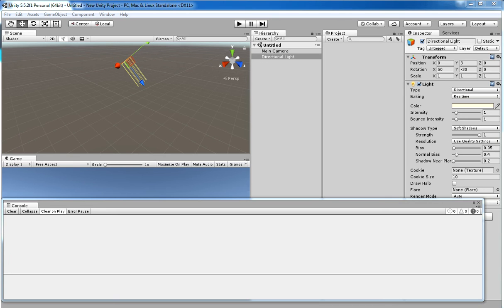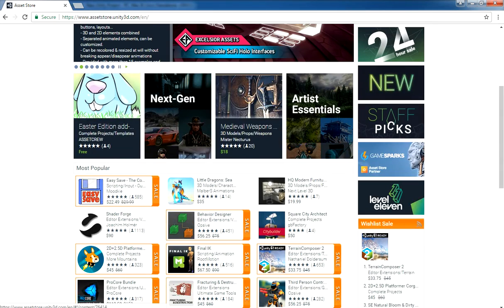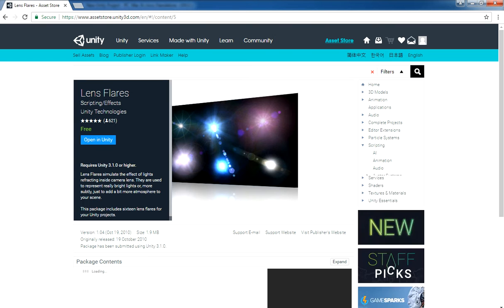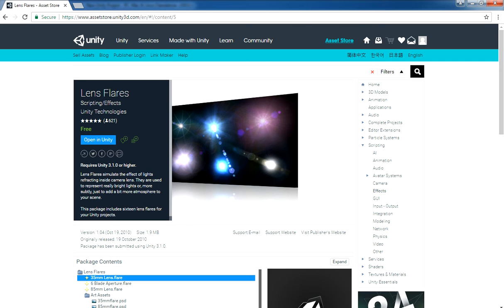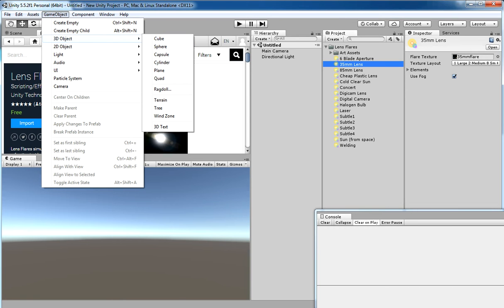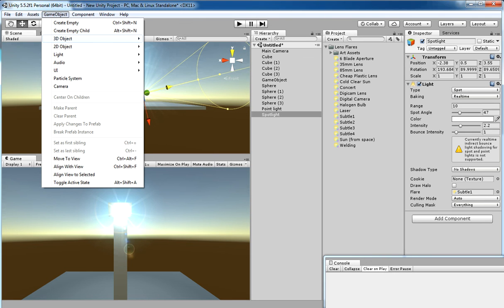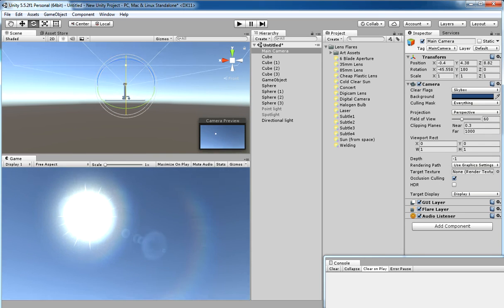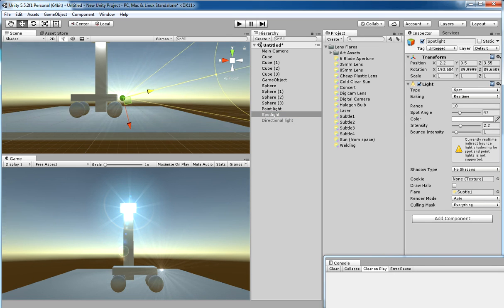Unity3d AssetStore Pack- Lens Flares Tutorial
Description :In this tutorial im going to teach u how to use Lens Flares in your unity3d project ,Lens Flares simulate the effect of lights refracting inside camera lens. They are used to represent really bright lights or, more subtly, just to add a bit more atmosphere to your scene.